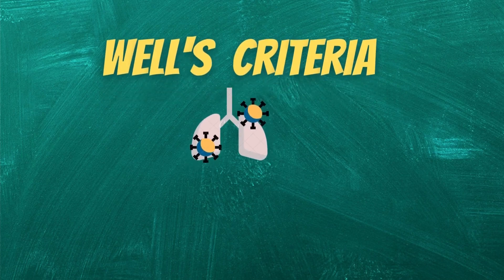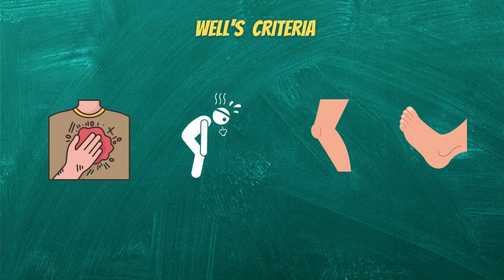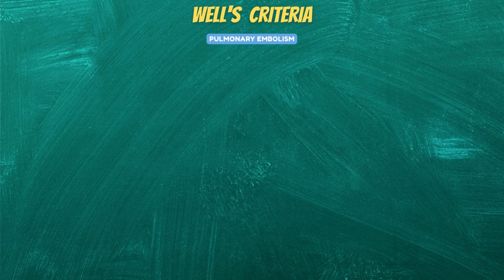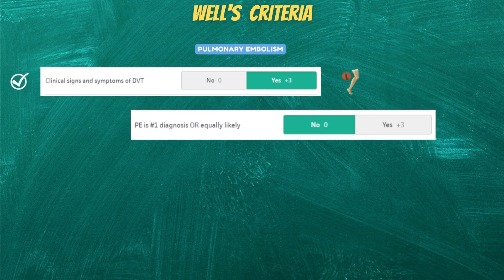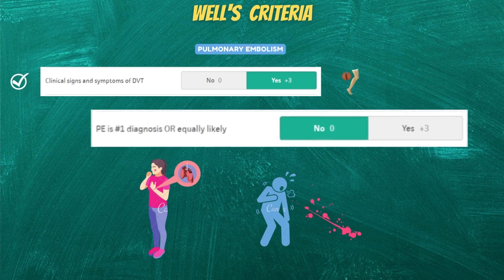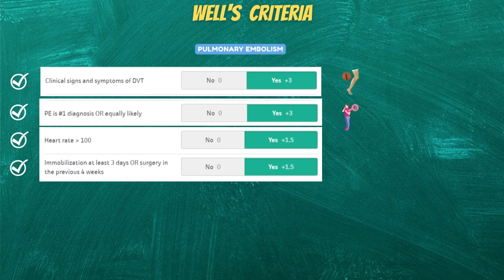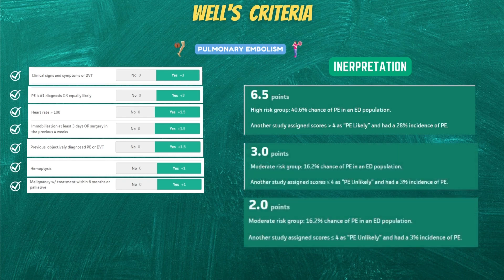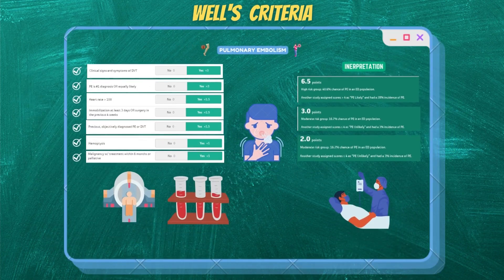Wells criteria to rule out Pulmonary Embolism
In this video, we have explained the wells (Dr. Phil Wells) criteria to diagnose patients with pulmonary embolism and dvt.

The Wells criteria for pulmonary embolism is a risk stratification score and clinical decision rule used to predict the likelihood of acute pulmonary embolism in individuals whose medical history and physical examination indicate that acute PE is a diagnosis possibility. It provides a pre-test likelihood that can be utilized in conjunction with a negative D-dimer to rule out PE and avoid imagining.
Here’s a model to diagnose PE based on Well’s criteria.
But, remember,
The model should be applied only after a history and physical suggest that venous thromboembolism is a diagnostic possibility. It should not be applied to all patients with chest pain or dyspnea or to all patients with leg pain or swelling. This is the most common mistake made. Also, never ever do the D-dimer first [before the history and physical exam]. The monster in the box is that the D-dimer is done first and is positive (as it is for many patients with non-conditions) and then the physician assumes that venous thromboembolism is now possible and then the model is done. Do the history and physical exam first and decide if venous thromboembolism is a diagnostic possibility.
First,
In this case, we need to look for the clinical signs and symptoms of DVT, which include swelling in the affected leg. Rarely, there's swelling in both legs. The pain often starts in your calf and can feel like cramping or soreness. There could be red or discolored skin on the leg, and there could be a feeling of warmth in the affected leg.
If any two of the above signs are present, we need to score it as "yes," which will count for 3+.

Now, the next question is quite tricky, and you need to know, what exactly a patient with PE looks like. PE has a wide variety of presenting features, ranging from no symptoms to shock or sudden death. The most common presenting symptom is dyspnea, followed by chest pain (classically pleuritic but often dull pain) and cough. Typically, pain gets worsened with breathing and, in severe cases, there may be hemoptysis, syncope, and cynosis.
Based on this data derived from patients, you need to answer the following question.
Is PE the #1 diagnosis or equally likely?
If the answer is yes, it will receive a score of 3+ once more.
Next is the heart rate. If a patient has a heart rate of more than 100, then yes, it will score more than 1.5+.
Next, immobilization for at least 3 days OR surgery in the previous 4 weeks will score 1.5+, as the development of DVT is more common during this period and is one of the high risk factors after surgery.
Next, look for a history of the patient.
Previous, objectively diagnosed PE or DVT, can score 1+.
Next the history of hemoptysis score as 1+ and,
The last variable is whether the patient has malignancy with or without treatment within 6 months, or if palliative care also scores as 1+.

On a scale of 1 to 12.5, above 6.5 is high risk, between 3 and 6.5 it is moderate, and below 3 it is low risk of being diagnosed with pulmonary embolism.